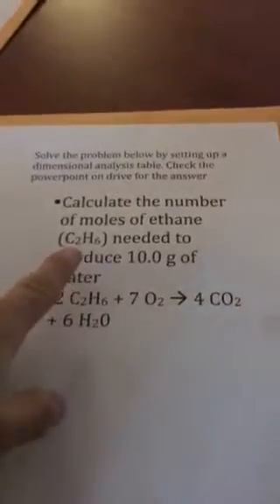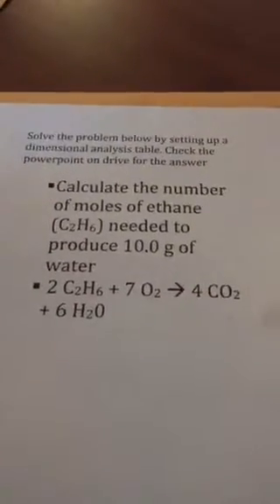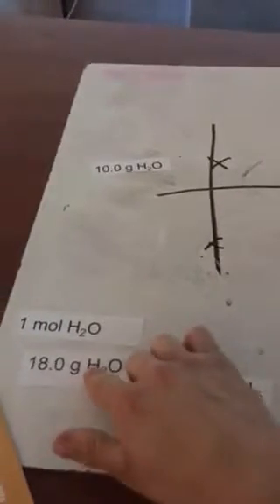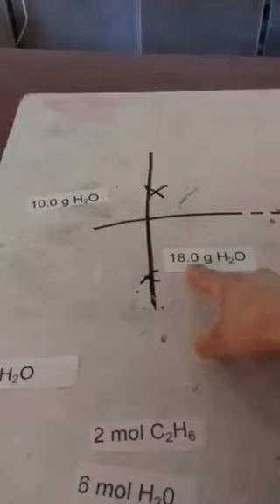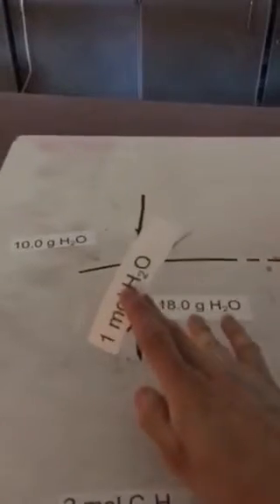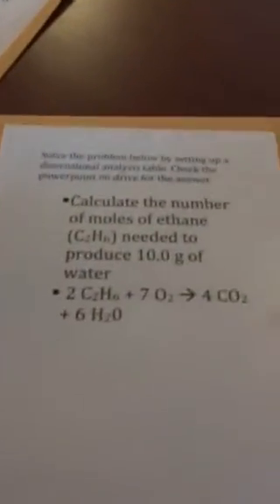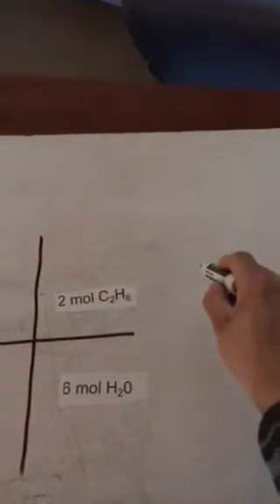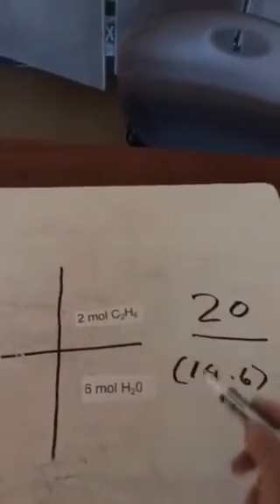Stoichiometry mass to moles